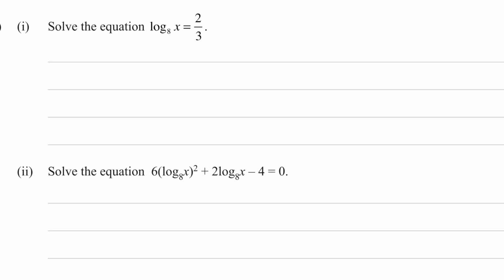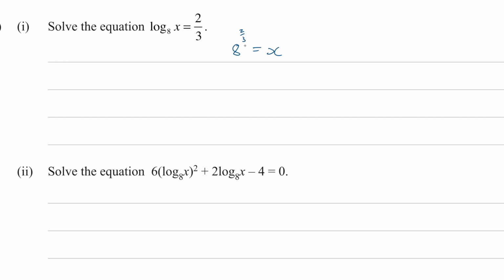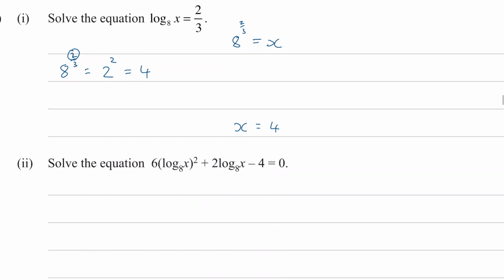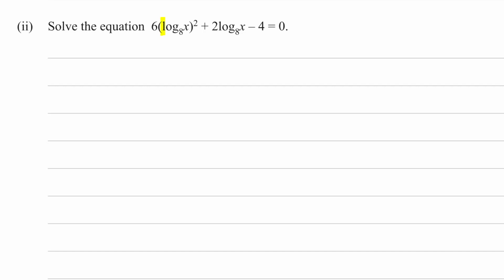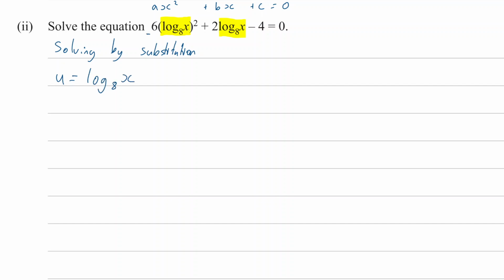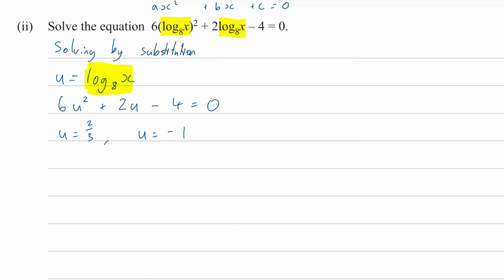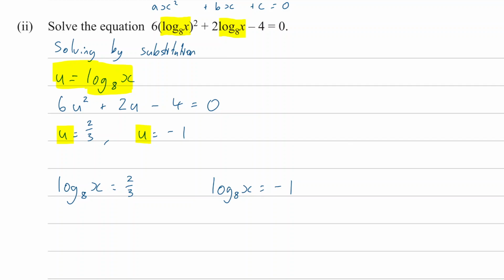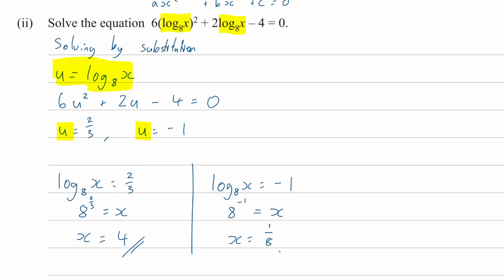NCEA L2 Algebra 2016 Past Exam - Question 2d